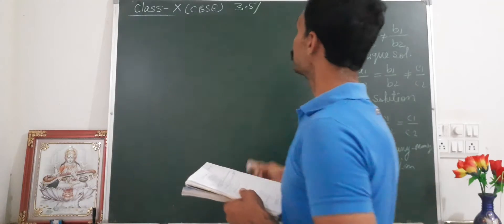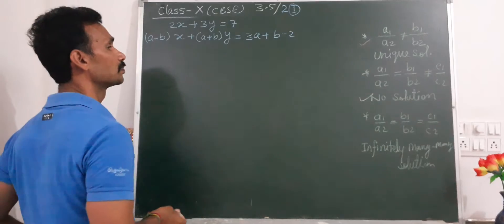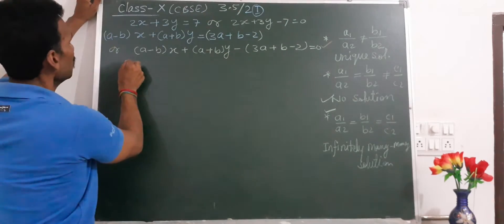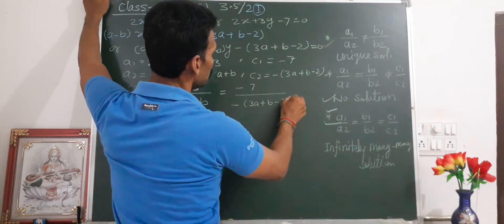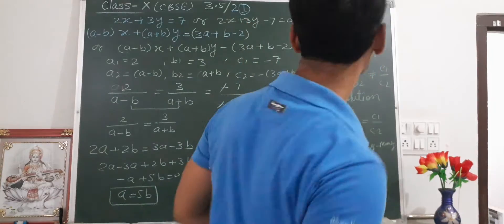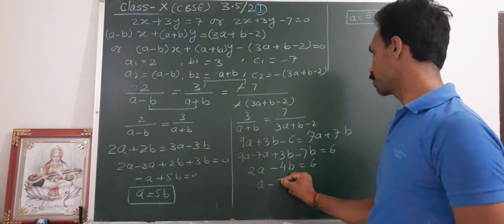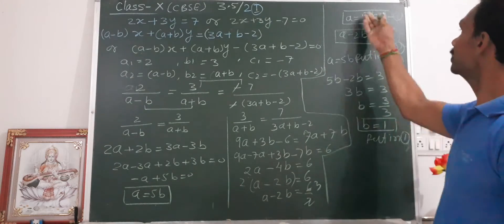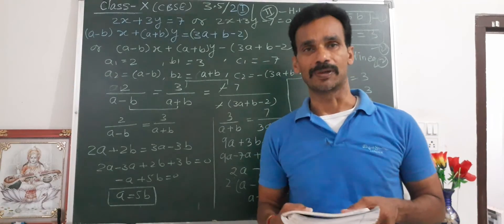CBSE class 10th maths chapter-3 exercise 3.5Q.no.2(i)